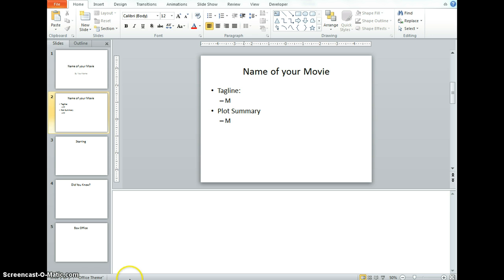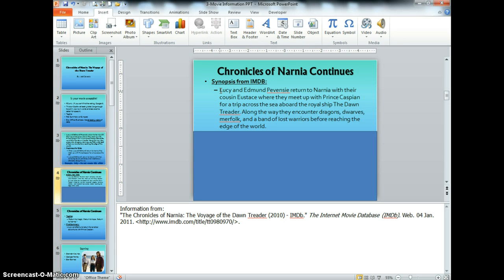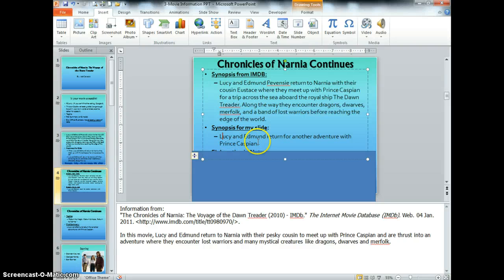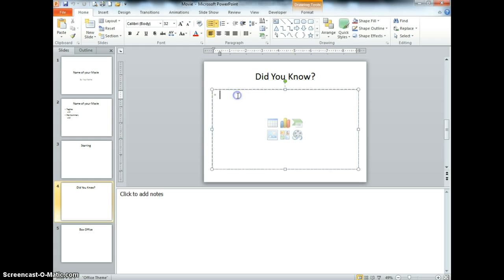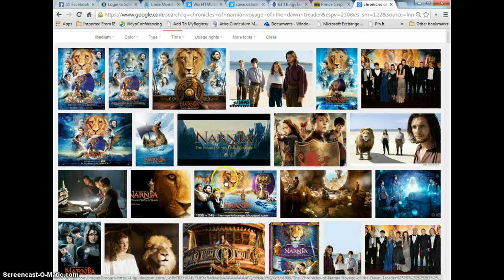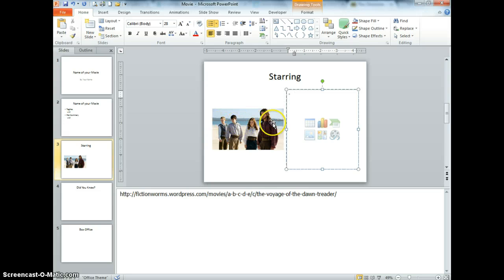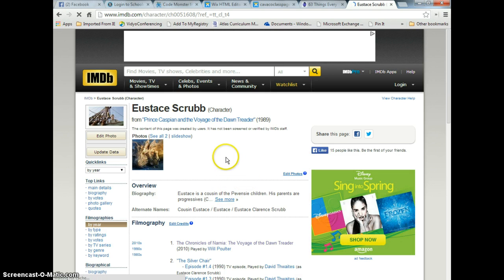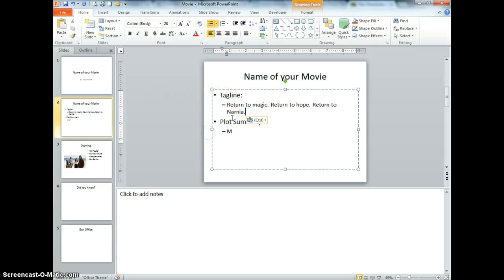Using IMDB to Make a Movie PowerPoint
Follow these steps to learn how to summarize information to be placed in your notes and on your slide.